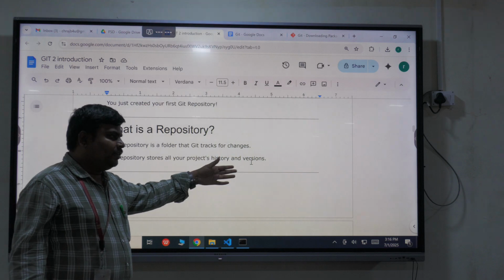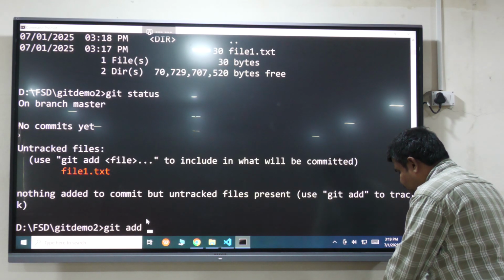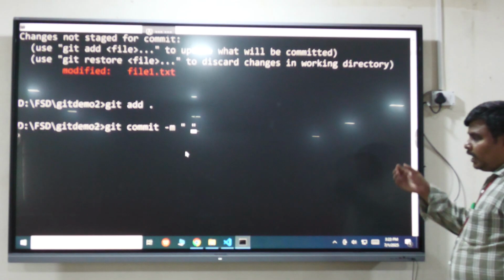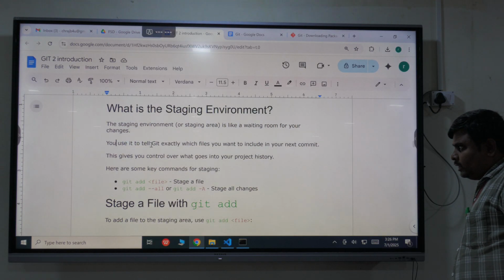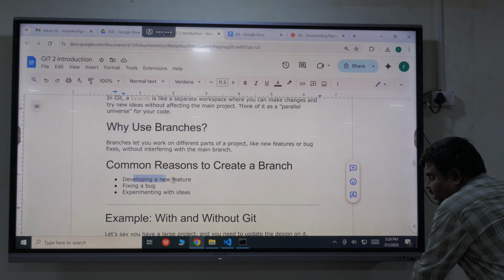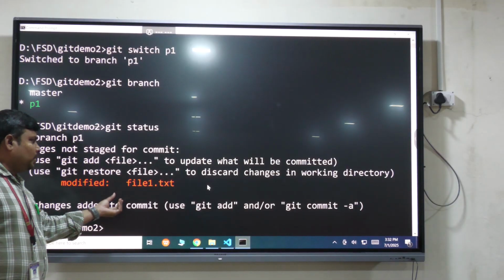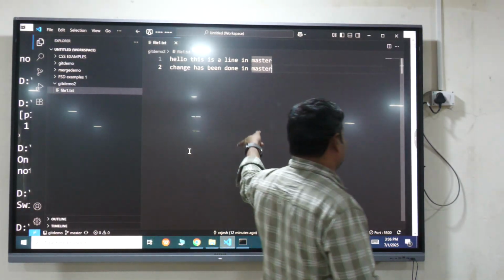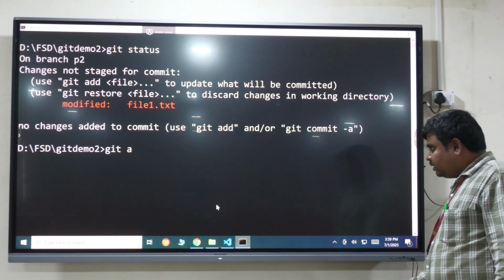MRCET Full Stack Dev | Git & GitHub Workflow with Rajesh Sir | Part 2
Welcome back to the MRCET Full Stack Development Git & GitHub series! 🎓

In Part 2, Rajesh Sir explains the Git workflow — including cloning repositories, branching, committing changes, pushing to remote repositories, and managing pull requests on GitHub.

Ideal for MRCET students and developers ready to collaborate efficiently using version control.